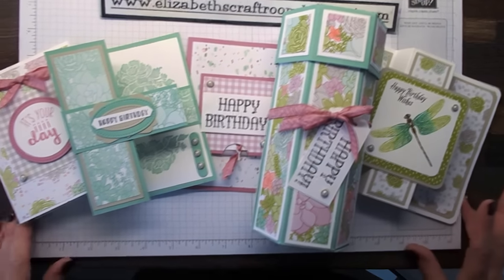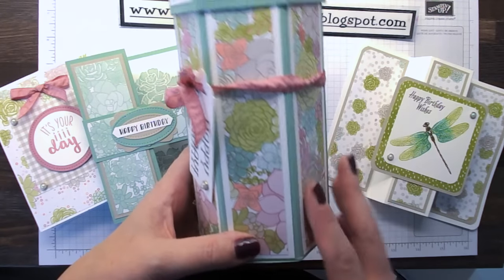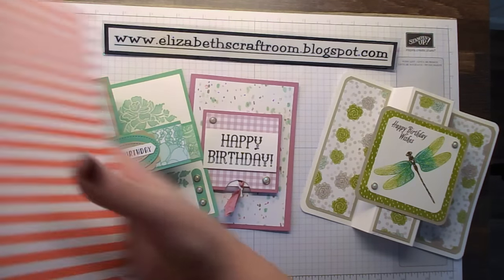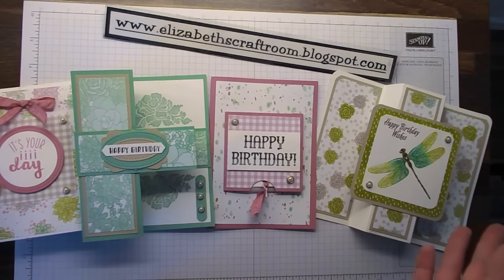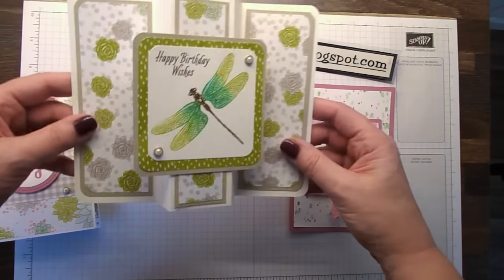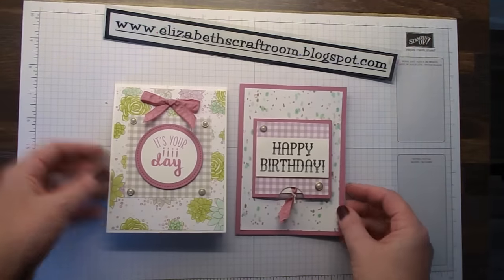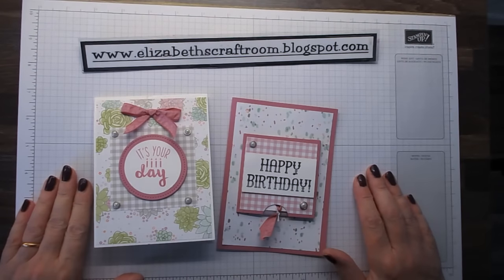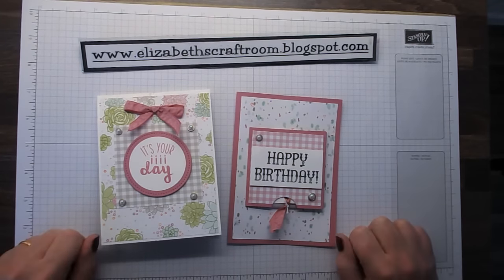Class Trailer Cards that make you go Ooh 2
Stampin’ Up! paper craft tutorial from Elizabeth’s Craft Room.